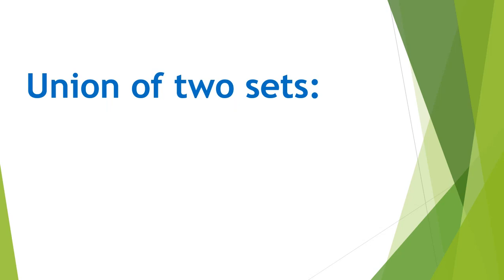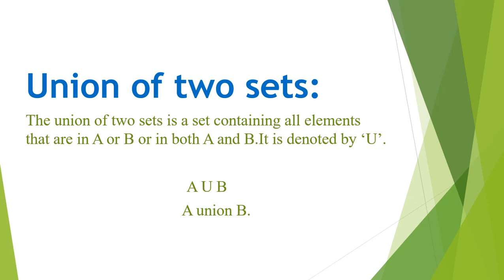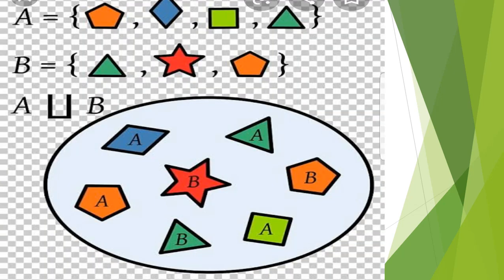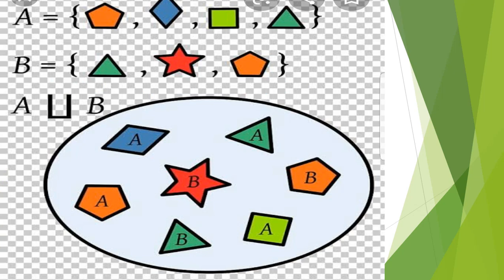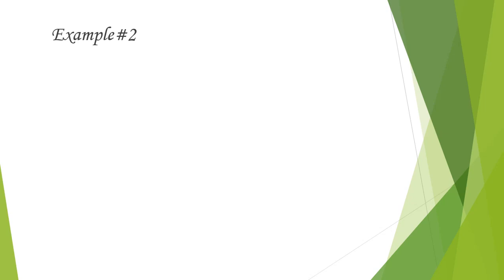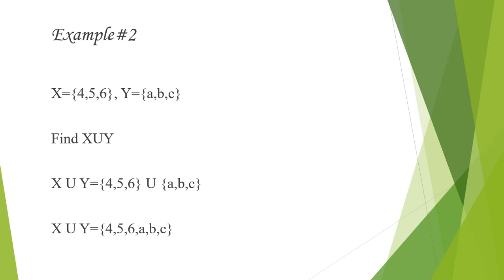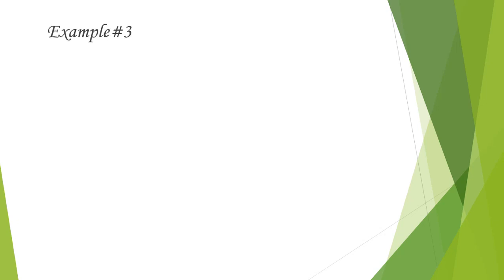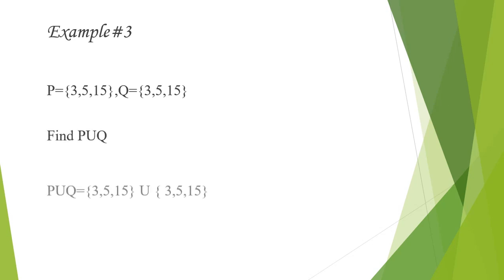Lecture 1.3,Class 7 Maths,Girls Primary Branch,26 June 2020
Watch video before joining the class.